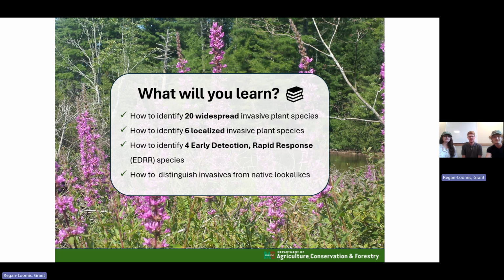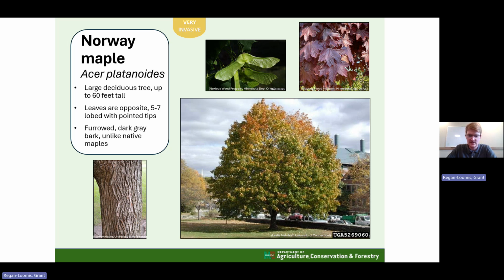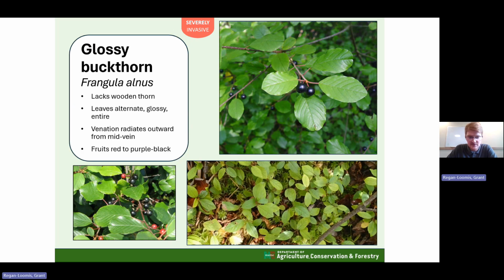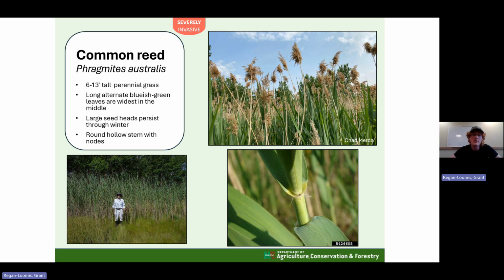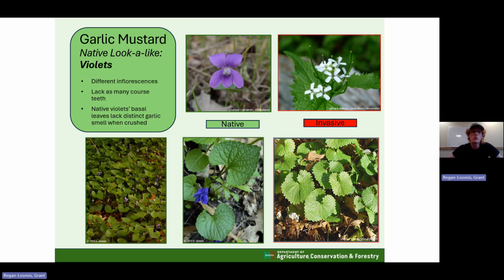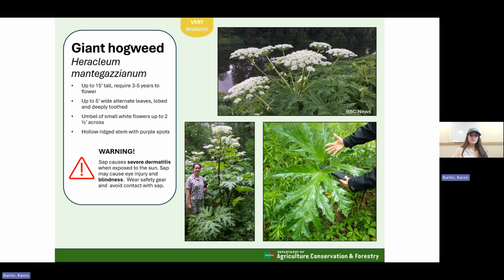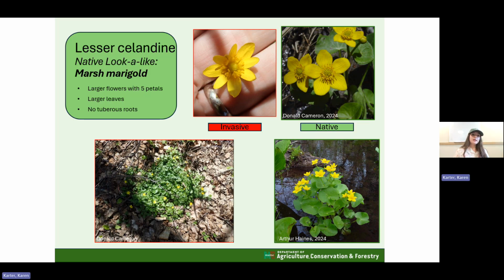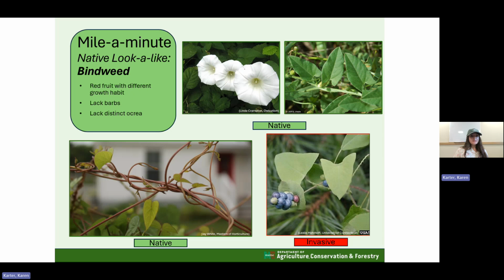Invasive Plant Identification